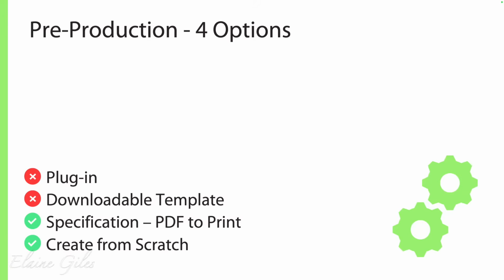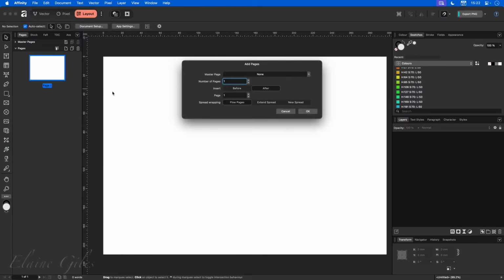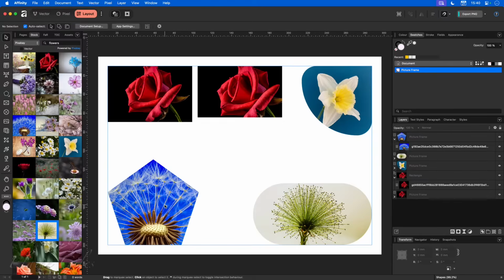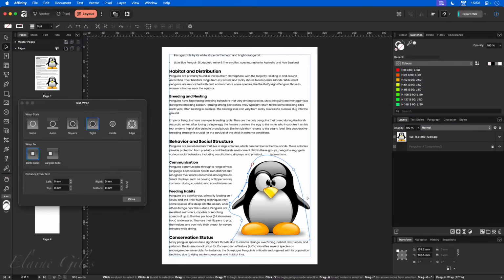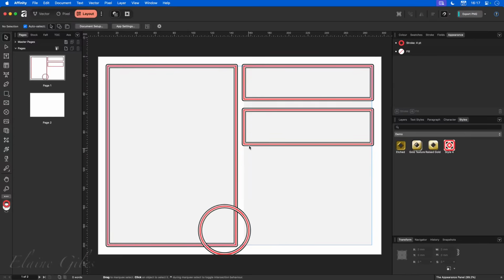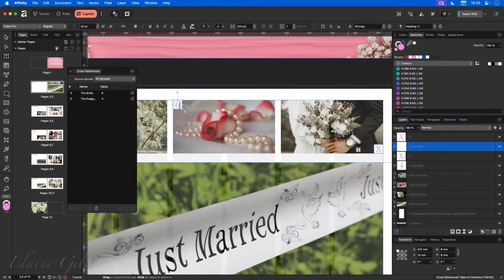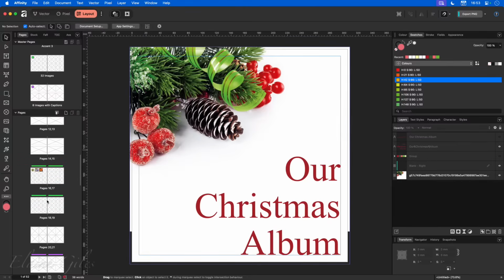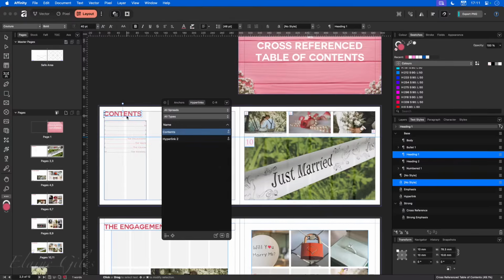Advanced Photo Book Techniques in Affinity by Canva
Advanced Photo Book Techniques in Affinity by Canva | Professional Album Design Mastery
⏰ TIMINGS ⏰
00:00:00 - Welcome
00:01:40 - Agenda
00:03:34 - Working with InDesign Files
00:14:50 - Wraparound Covers : The Old Way
00:17:42 - Wraparound Covers : The New Way
00:30:55 - Converting Shapes to Picture Frames
00:41:04 - Creating Custom Frames
00:49:42 - Advanced Wrapping
01:04:34 - The Place Panel
01:10:10 - The Appearance Panel
01:20:38 - Table of Contents
01:23:26 - Image Based Table of Contents
01:40:35 - Convert Content Pages to Master Pages
01:48:14 - Creative a Native Affinity Template
01:54:12 - Wrap Up
01:57:35 - Q&A and Chat

Take your photo book skills to the next level! This advanced session dives deep into professional techniques that transform good photo books into extraordinary ones. From working with InDesign templates to creating sophisticated genealogy layouts, master the workflows that separate hobbyists from professionals.

🚀 Advanced Techniques Covered
• Import & adapt InDesign templates (IDML files)
• Build vector backgrounds that enhance photos
• Craft fancy Tables of Contents with cross-references
• Convert content pages to reusable master pages
• Design wrap-around covers (two methods revealed!)
• Master advanced image masking techniques

🎯 IDML & Template Mastery
• Understanding IDML import limitations
• Adapting InDesign layouts to Affinity
• Fixing common import issues
• Preserving styles and formatting
• Building hybrid workflows

🎨 Vector Background Systems
• Creating subtle page enhancements
• Building themed background sets
• Shape libraries for quick layouts

📖 Advanced Navigation - Manual Cross-References
• Creating clickable page links
• Building index systems
• Photo reference cataloging
• Chapter navigation setup

📚 Fancy Table of Contents
• Multi-level hierarchy design
• Dot leaders and formatting
• Thumbnail integration
• Style consistency across sections

🔄 Master Page Revolution
• Converting existing layouts to masters
• Creating variable master systems
• Parent/child master relationships
• Overriding master elements correctly
• Building template libraries

📐 Wrap-Around Cover Mastery
1️⃣ Method 1: Vector Studio (Classic)
• Setting up spine calculations
• Bleed considerations for wrapping
• Text on spine techniques

2️⃣ Method 2: Multi-Page Spreads (New)
• Creating seamless panoramic covers
• Managing front/spine/back as one unit
• Export considerations for printing

🖼️ Advanced Image Techniques - Custom Frame Creation
• Rounded corners with precision
• Complex shape masking
• Compound frame effects
• Gradient transparency masks

🎨 Appearance Panel Magic
• Multiple stroke effects
• Drop shadow variations
• Inner glow for depth
• Stacking effects efficiently

💡 Prerequisites
This is an advanced session. You should be comfortable with basic Affinity by Canva navigation and have created at least one simple photo book before diving into these techniques.

🔥 Why These Techniques Matter
These advanced methods transform Affinity by Canva from a free alternative into a professional production powerhouse. Master these, and you'll create books that rival those from specialized album design software costing thousands.

🚀 Next Level Actions
1. Download a practice IDML file
2. Prepare photos for your chosen project
3. Follow along with complex builds
4. Create your signature template